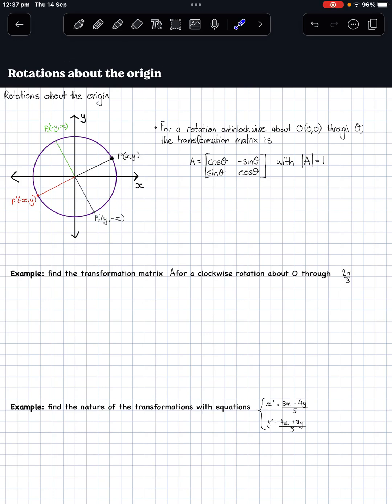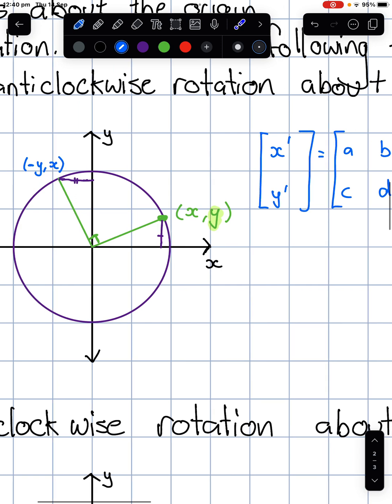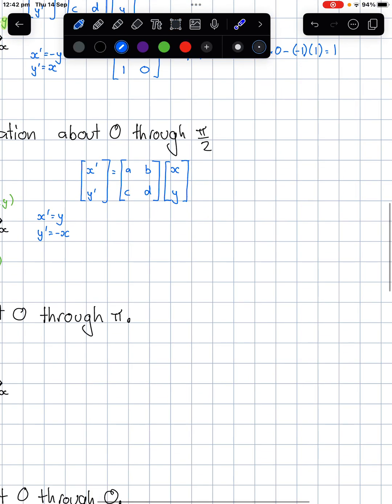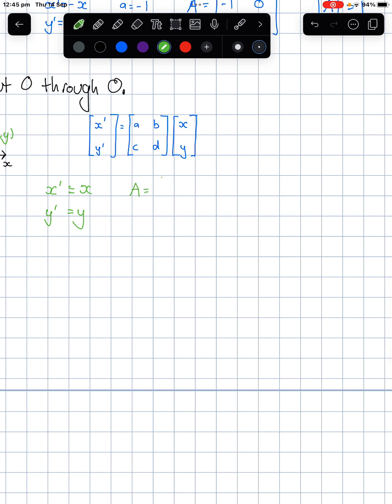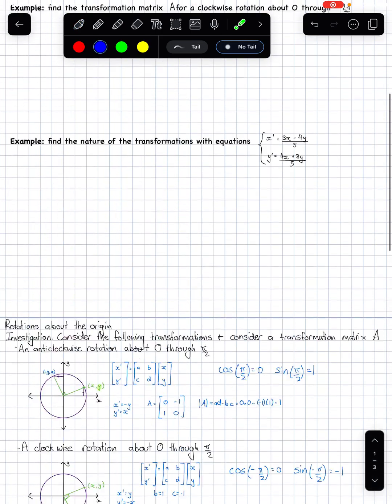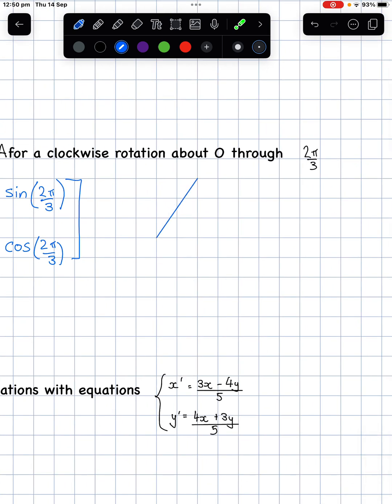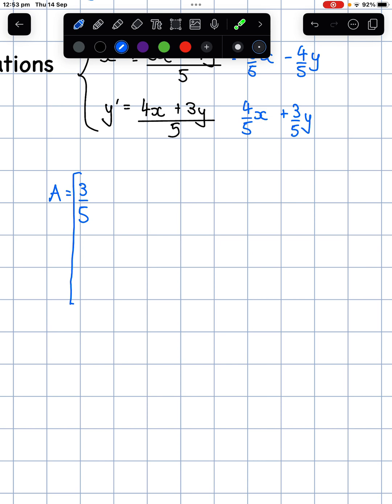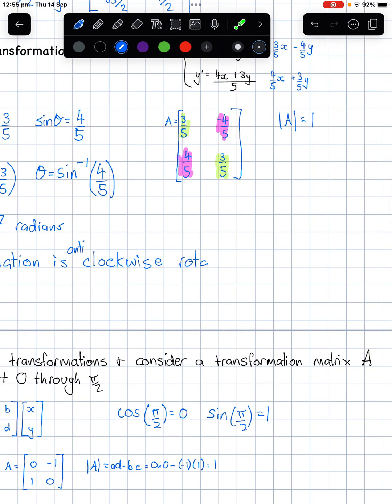Rotations about the origin - matrices (basic explanation and example)